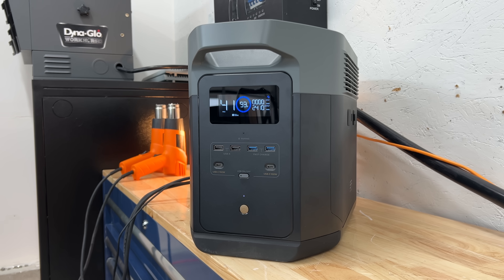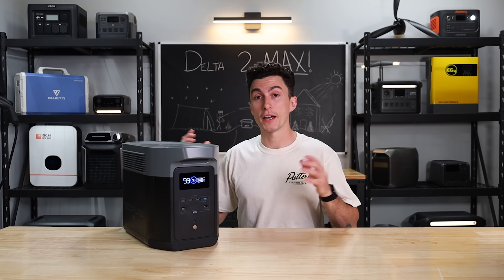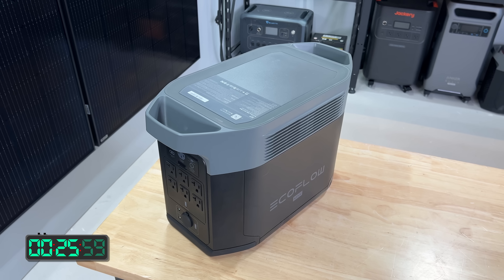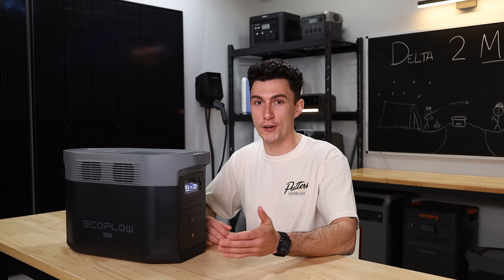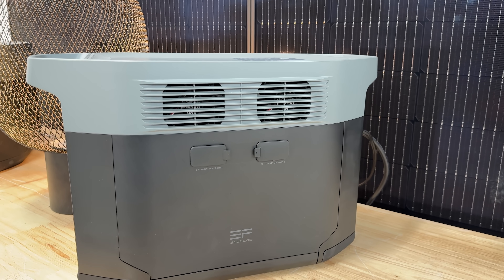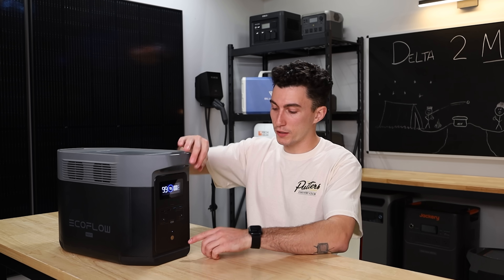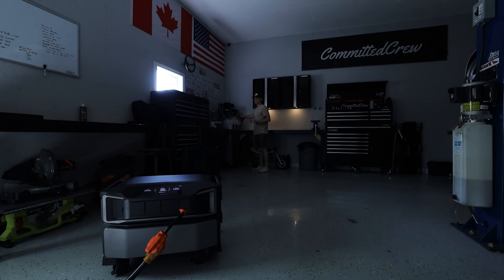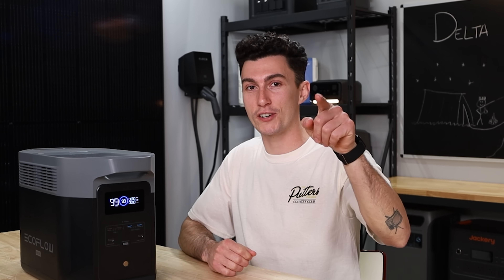EcoFlow Delta 2 MAX - Still Worth it in 2025?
0:00 - Intro
1:01 - Spec Teardown
3:14 - What We Like
7:04 - What We Don't Like
8:40 - Should You Still Buy It?

Is the EcoFlow Delta 2 Max still worth it in 2025? In this quick review, we revisit one of the most popular portable power stations to see how it holds up two years later. We cover performance, solar charging, battery health, and whether it’s still a smart choice for home backup, camping, or off-grid use. If you're comparing the Delta 2 Max to newer models or just want reliable power, this one's for you.